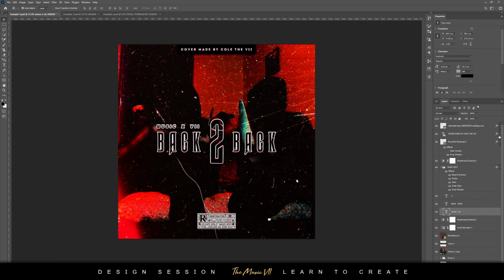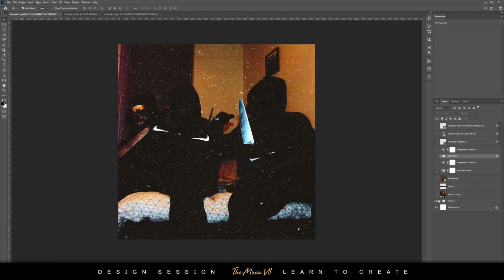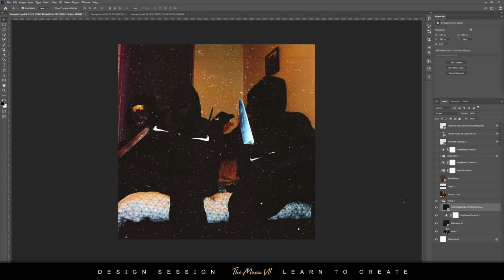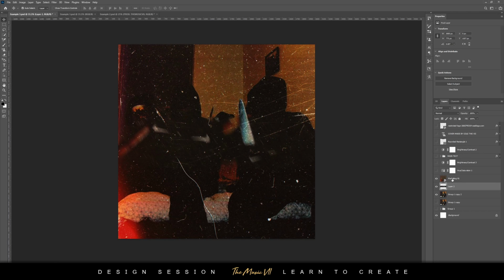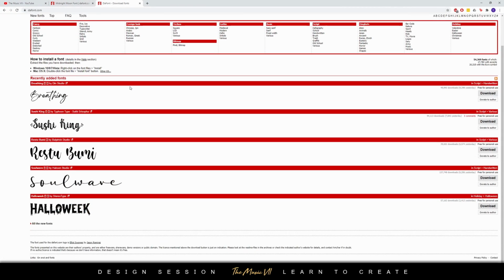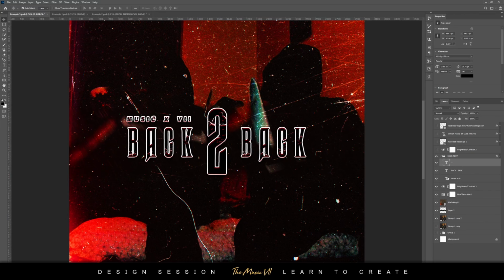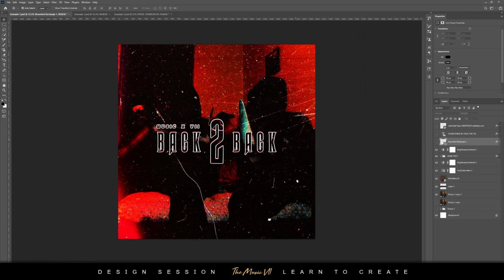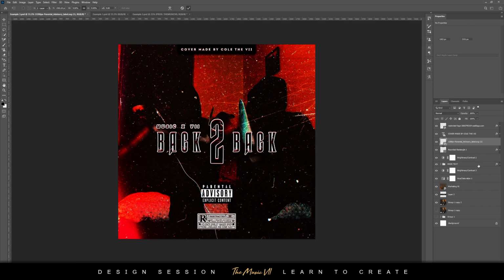UK Drill Album Cover Art | Photoshop Tutorial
➤ Vocal Multitrack 3 (UK Drill)

Do you want custom cover art?

Free Plugins:
Ozone Imager 2